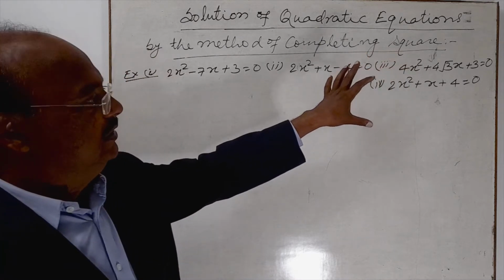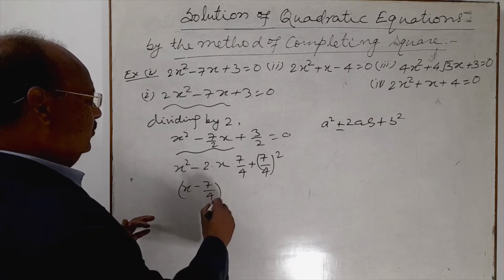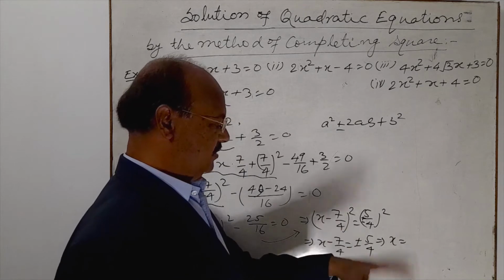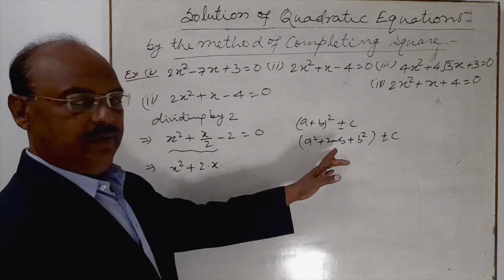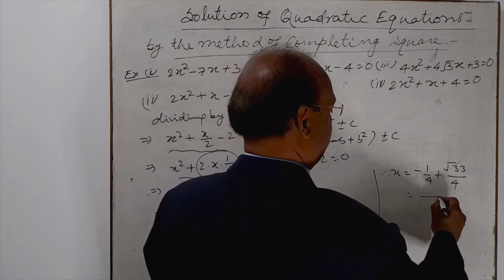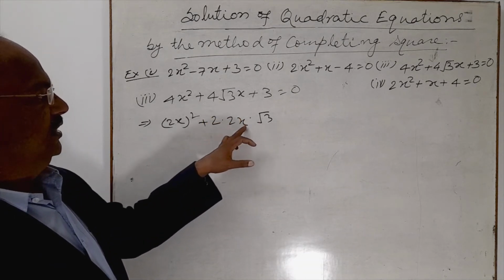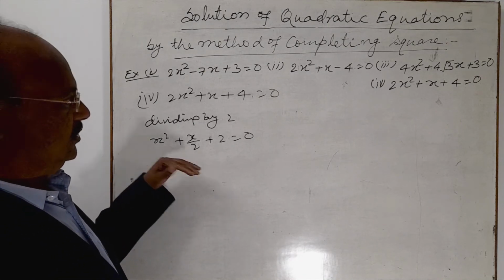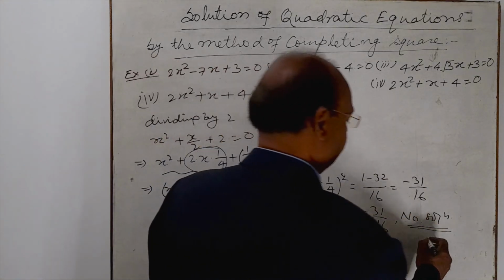Problems on Quadratic Equations | By Completing Sqaures | Algebra| Lesson- 5 | Standard 10 | NCERT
In this video, I will be discussing Problems on Quadratic Equations. Quadratic Equation is one of the most important chapters for board exams in all the board - ICSE, CBSE, State Board. In this video I have solved some of the NCERT problems

Happy Learning :)